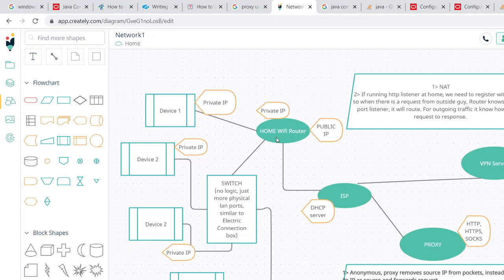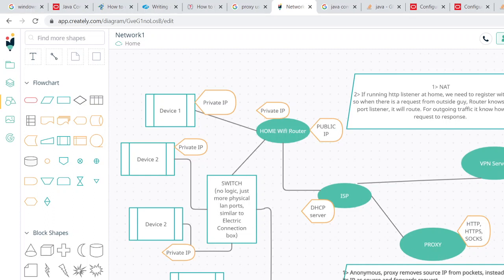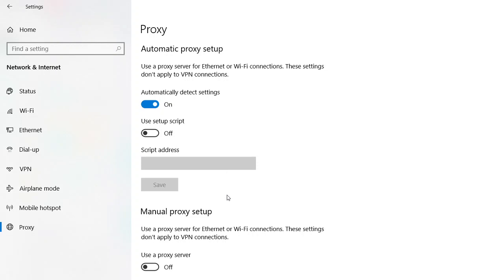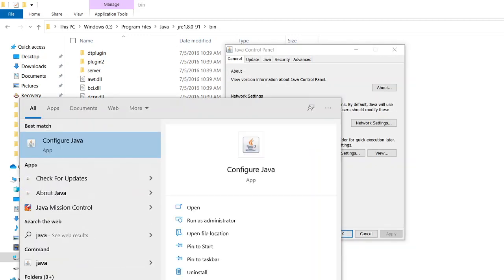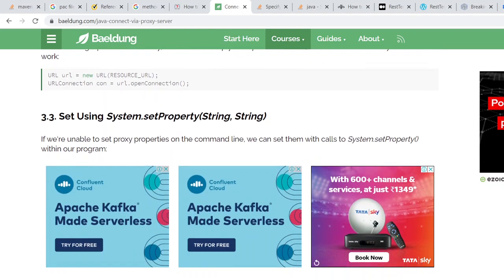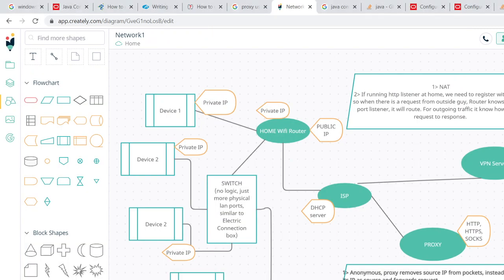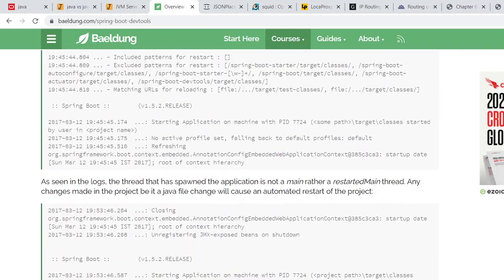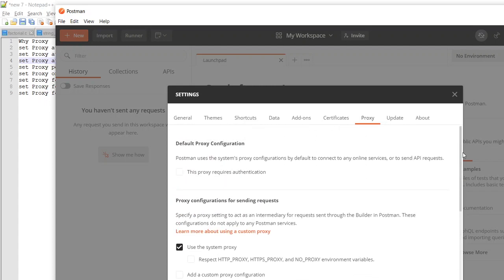Setting Proxy on JVM Eclipse Maven RestTemplate Postman